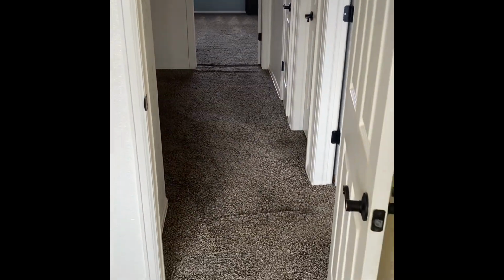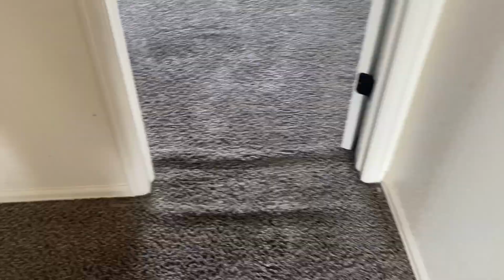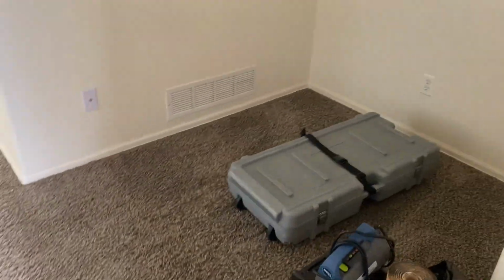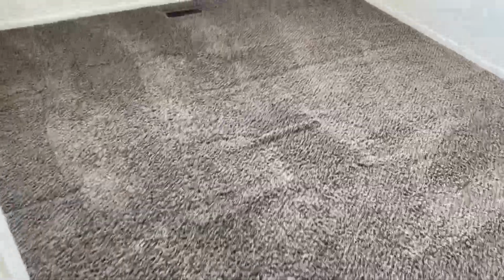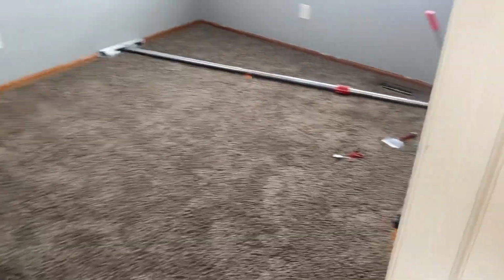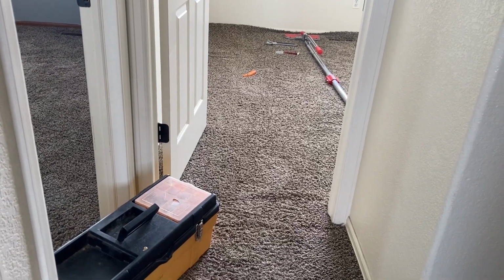Carpet stretching DIY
Here we are power stretching some carpet in 3 bedrooms & a small hallway. Follow us to see the full process and watch this carpet transform with an easy stretching and NO SEAMS.